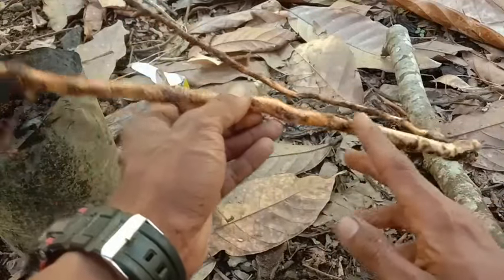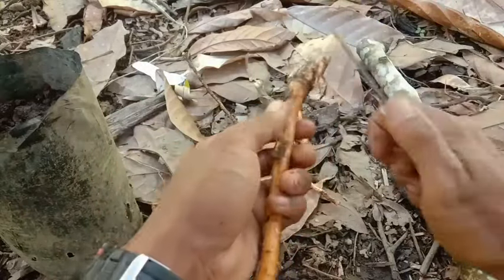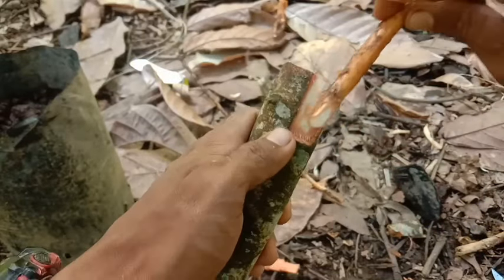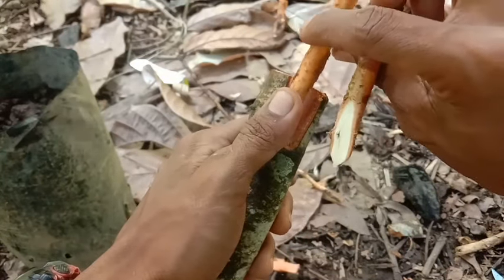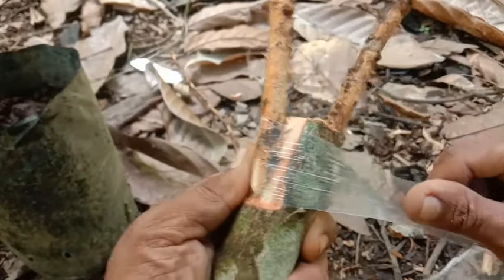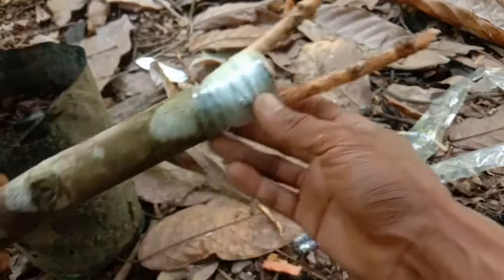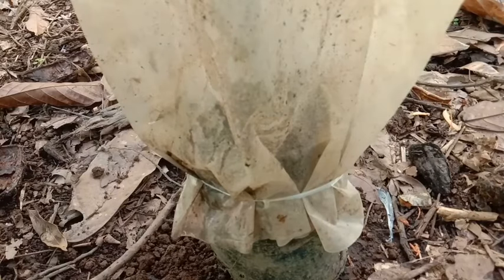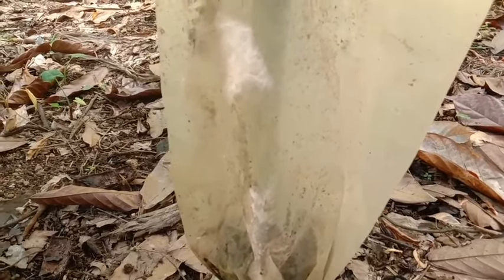Anti gagal !! Cara stek durian agar cepat berbuah ! Pakai akar bantu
Hallo sobat youtube,pada video ini saya akan berbagi kembali,Cara stek durian,Agar cepat berbuah,Anti gagal.
Nah stek durian kali ini kita akan menggunakan akar bantu.yaitu menggunakan akar pohon durian yg sudah tua.untuk batang stek pun kita menggunakan ranting durian yg sudah berbuah.Agar nanti proses untuk berbuahnya pun sangat cepat.Cara stek durian pohon besar.
Simak video ini sampai selesai agar tidak gagal paham.